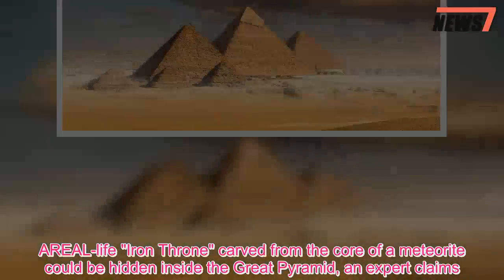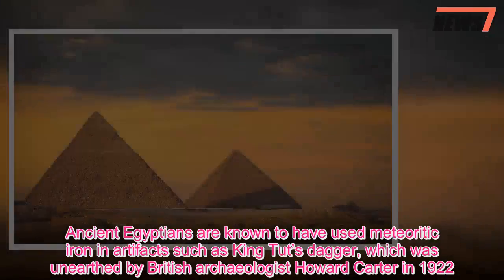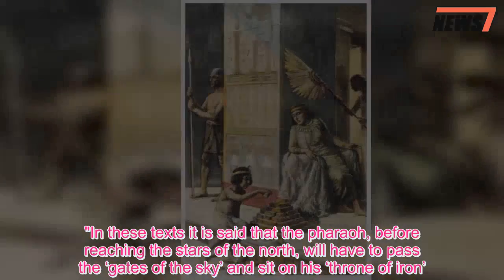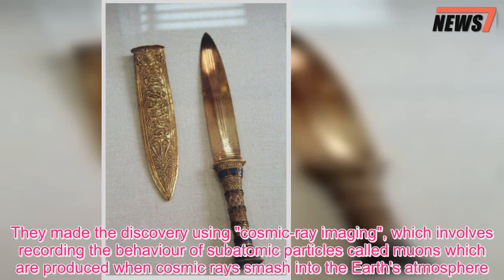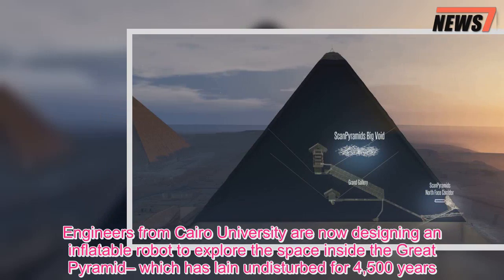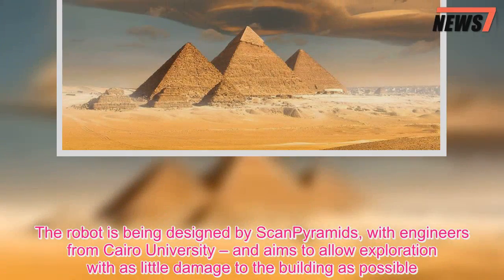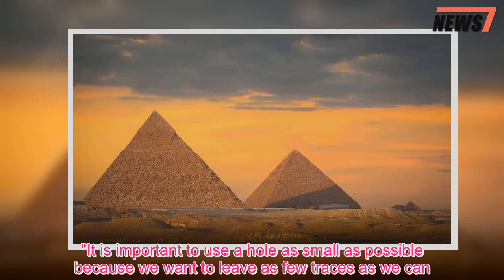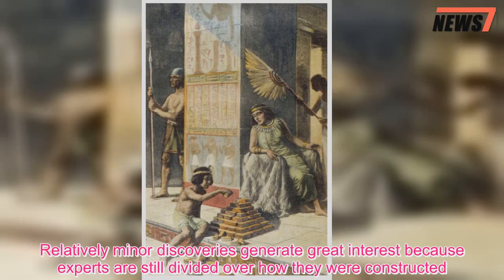Great Pyramid has secret throne carved from meteorite metal, says expert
AREAL-life "Iron Throne" carved from the core of a meteorite could be hidden inside the Great Pyramid, an expert claims.Professor Giulio Magli of Milan Polytechnic believes the throne of the pharaoh Khufu is concealed in a secret chamber deep within the Ancient Wonder.Ancient Egyptians are known to have used meteoritic iron in artifacts such as King Tut’s dagger, which was unearthed by British archaeologist Howard Carter in 1922.Explaining his incredible theory, Dr Magli said: "There is a possible interpretation, which is in good agreement with what we know about the Egyptian funerary religion as witnessed in the Pyramids Texts."In these texts it is said that the pharaoh, before reaching the stars of the north, will have to pass the ‘gates of the sky’ and sit on his ‘throne of iron’." Scientists found a large and enigmatic internal structure in the Great Pyramid in November.They made the discovery using "cosmic-ray imaging", which involves recording the behaviour of subatomic particles called muons which are produced when cosmic rays smash into the Earth's atmosphere.A similar technique was used to find hidden tunnels inside the Bent Pyramid, which was given its name due to the wonky shape of its structure.Engineers from Cairo University are now designing an inflatable robot to explore the space inside the Great Pyramid– which has lain undisturbed for 4,500 years.The robot can be pushed into empty spaces via a 1.4-inch "keyhole" drilled into the wall, then inflated into a blimp-like drone.The blimp is perfect for exploring inaccessible spaces – like the 100ft "void" discovered inside the Great Pyramid of Giza in scans last year.The robot is being designed by ScanPyramids, with engineers from Cairo University – and aims to allow exploration with as little damage to the building as possible.Lead researcher Dr Jean-Baptiste Mouret told Digital Trends: "The main challenge is to insert a complete exploration robot in a hole that is as small as possible."It is important to use a hole as small as possible because we want to leave as few traces as we can.This what we call ‘minimally invasive robotics’." The pyramids at Giza have captivated visitors since they were built as royal burial chambers 2,500 years ago.Relatively minor discoveries generate great interest because experts are still divided over how they were constructed.We pay for your stories! Do you have a story for The Sun Online news team?